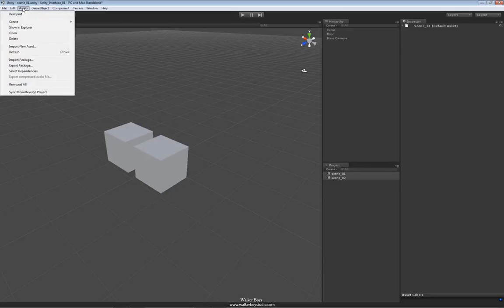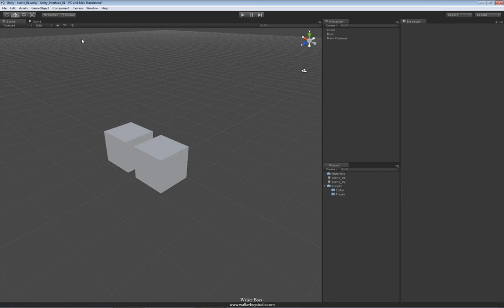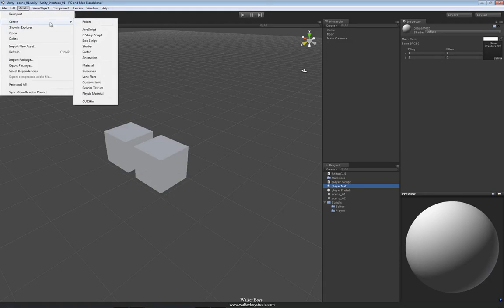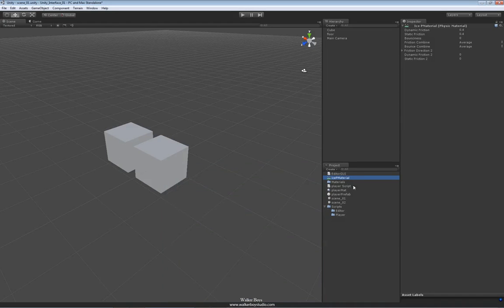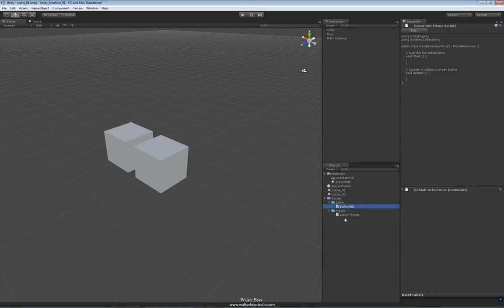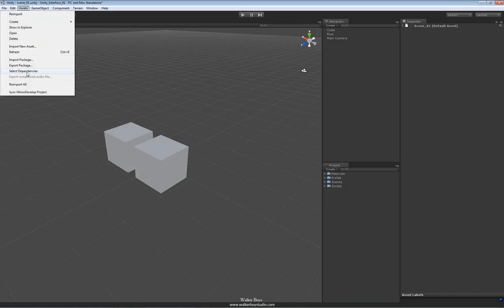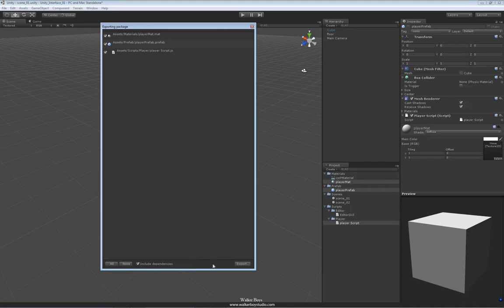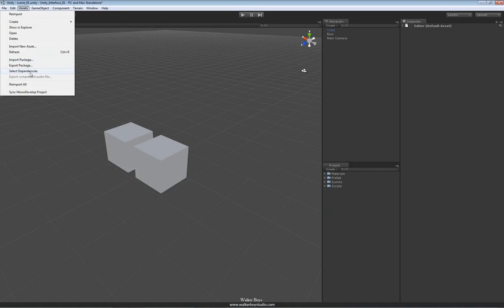1.17.interface main asset applied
Traduction en Français de Tutoriels initialement
créés par Walker Boys